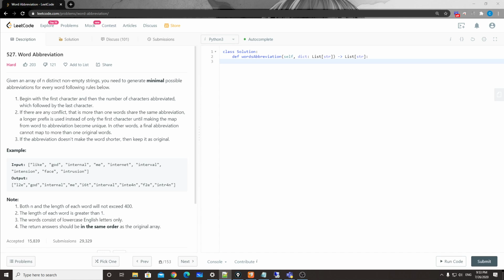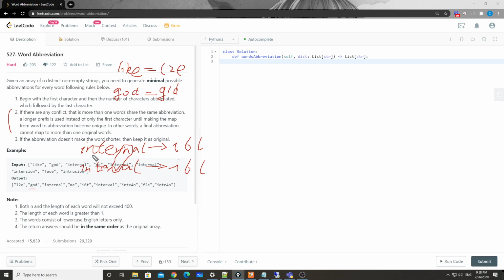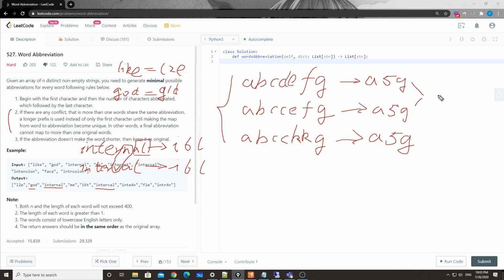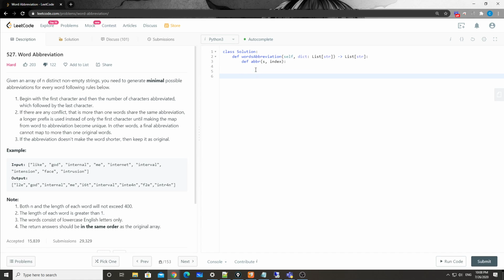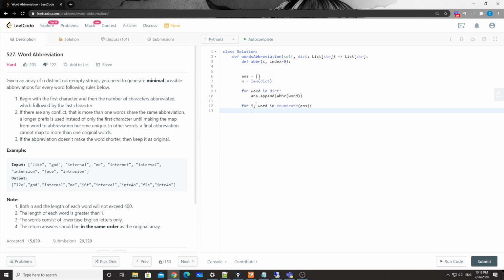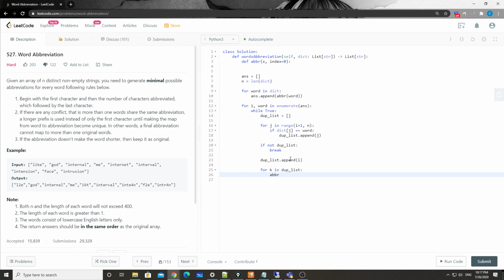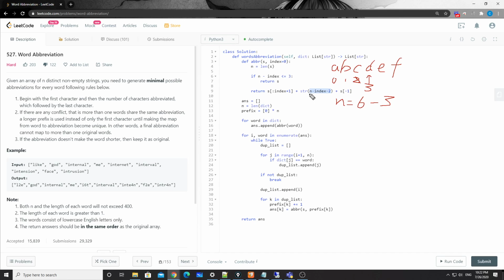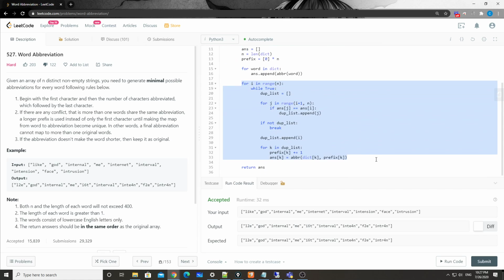LeetCode 527. Word Abbreviation